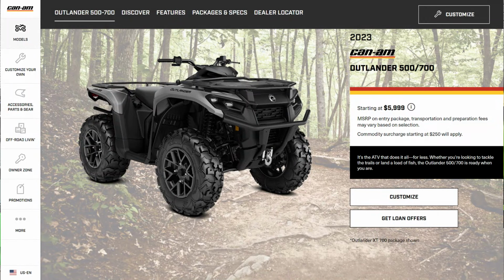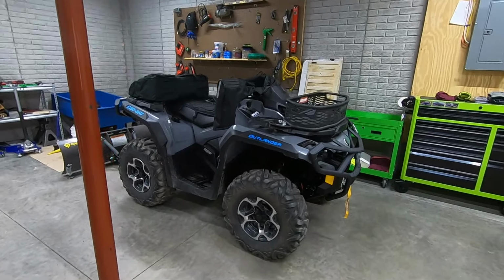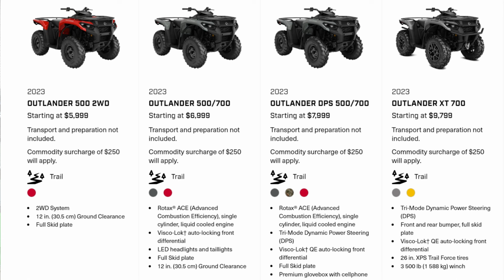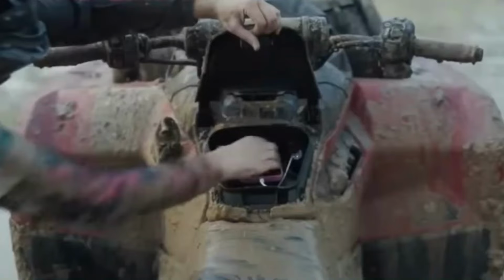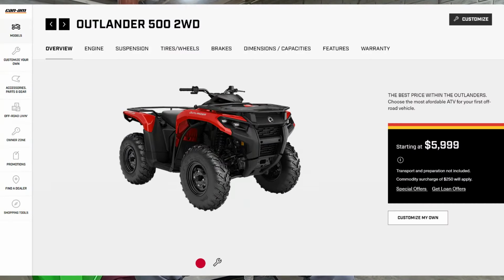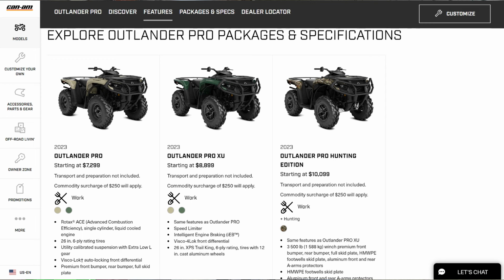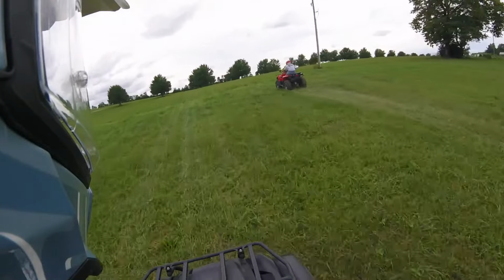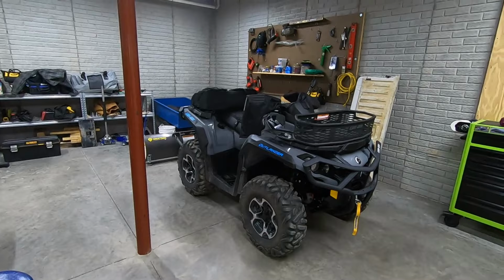There's a New Outlander and It's NOT What You Were Expecting